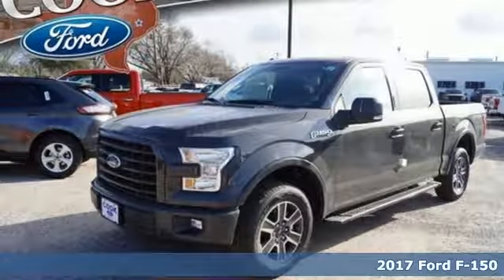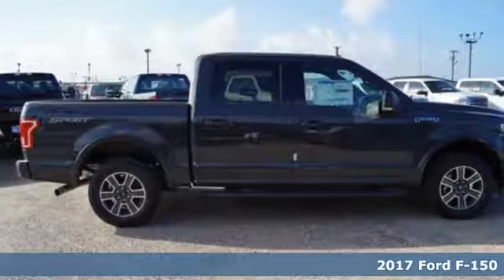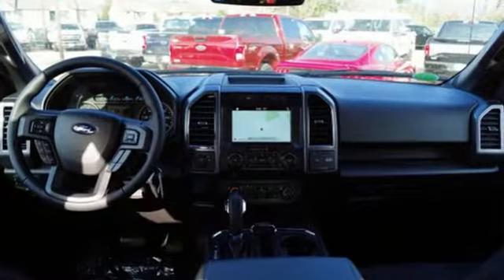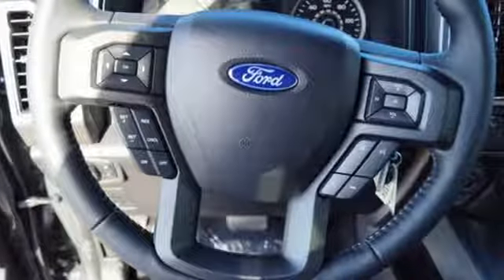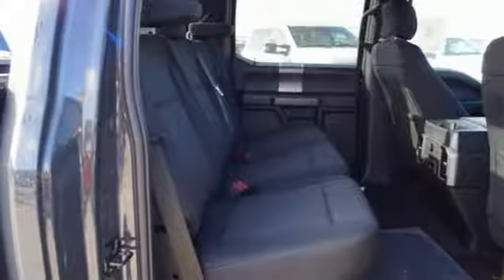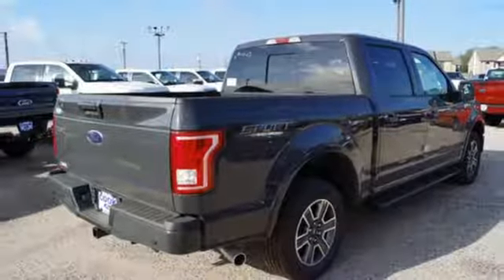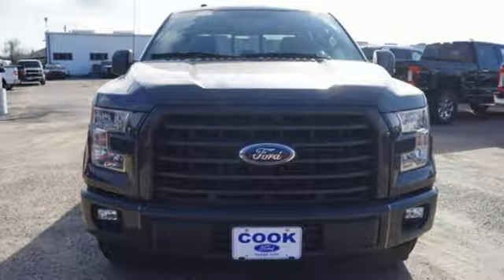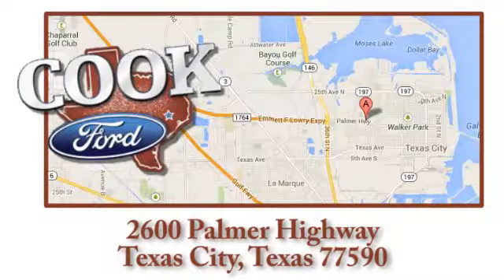New 2017 Ford F-150 Texas City TX League City, TX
Year: 2017
Make: Ford
Model: F-150
Trim: XLT
Engine: 5.0L V8 FFV
Transmission: 6-Speed Automatic Electronic
Color: Gray
Interior: Black
Stock #: HFA97326
VIN: 1FTEW1CF3HFA97326
* XLT SPORT * - LITHIUM GRAY - NAVIGATION - REAR CAMERA - SIRIUS XM SAT. RADIO - REAR CAMERA - REMOTE START - 5.0L V8 - SYNC 3 - PRO-TRAILER BACKUP ASSIST - BLUETOOTH - PLUS SO MUCH MORE!!! - Equipment Group 302A Luxury (10-Way Power Driver's & Passenger Seats, 110V/400W Outlet, 4.2" Productivity Screen in Instrument Cluster, Auto-Dimming Rear-View Mirror, BoxLink, Class IV Trailer Hitch Receiver, Heated Front Seats, Leather-Wrapped Steering Wheel, LED Box Lighting, Power Glass Heated Sideview Mirrors, Power-Adjustable Pedals, Power-Sliding Rear Window, Radio: Single-CD w/SiriusXM Satellite, Rear Under-Seat Storage, Rear View Camera w/Dynamic Hitch Assist, Rear Window Defroster, Remote Start System, Reverse Sensing System, SYNC, and SYNC 3), Trailer Tow Package (Auxiliary Transmission Oil Cooler, Pro Trailer Backup Assist, and Upgraded Front Stabilizer Bar), XLT Sport Appearance Package (Accent-Color Step Bars, Black Billet Style Grille w/Body-Color Surround, Body-Color Door & Tailgate Handles, Body-Color Front & Rear Bumpers, and Box Side Decal), ABS brakes, Compass, Electronic Stability Control, Illuminated entry, Low tire pressure warning, Remote keyless entry, Traction control, Unique Sport Cloth 40/Console/40 Front-Seats, Voice-Activated Navigation, and Wheels: 18" 6-Spoke Machined-Aluminum. This 2017 F-150 is for Ford fanatics looking the world over for that perfect truck. It is nicely equipped with features such as Equipment Group 302A Luxury (10-Way Power Driver's & Passenger Seats, 110V/400W Outlet, 4.2" Productivity Screen in Instrument Cluster, Auto-Dimming Rear-View Mirror, BoxLink, Class IV Trailer Hitch Receiver, Heated Front Seats, Leather-Wrapped Steering Wheel, LED Box Lighting, Power Glass Heated Sideview Mirrors, Power-Adjustable Pedals, Power-Sliding Rear Window, Radio: Single-CD w/SiriusXM Satellite, Rear Under-Seat Storage, Rear View Camera w/Dynamic Hitch Assist, Rear Window Defroster, Remote Start System, Reverse Sensing System, SYNC, and SYNC 3), Trailer Tow Package (Auxiliary Transmission Oil Cooler, Pro Trailer Backup Assist, and Upgraded Front Stabilizer Bar), XLT Sport Appearance Package (Accent-Color Step Bars, Black Billet Style Grille w/Body-Color Surround, Body-Color Door & Tailgate Handles, Body-Color Front & Rear Bumpers, and Box Side Decal), ABS brakes, Compass, Electronic Stability Control, Illuminated entry, Low tire pressure warning, Remote keyless entry, Traction control, Unique Sport Cloth 40/Console/40 Front-Seats, Voice-Activated Navigation, and Wheels: 18" 6-Spoke Machined-Aluminum. Has the drive to get you there. TO QUALIFY FOR OUR ADVERTISED INTERNET PRICE YOU MUST BE ELIGIBLE FOR ALL AVAILABLE REBATES AT THE TIME OF PURCHASE (MANUFACTURERS REBATES ARE SUBJECT TO CHANGE WITHOUT NOTICE). YOU MUST FINANCE THROUGH ONE OF OUR CAPTIVE LENDERS AND YOU MUST HAVE A TRADE-IN. AT COOK FORD WE PUT THE "FORD" IN AFFORDABLE!! Rebates subject to geographical qaulification. Price includes: $2,000 - Retail Customer Cash. Exp. 05/01/2017, $1,000 - Ford Credit Retail Bonus Customer Cash. Exp. 05/01/2017, $1,500 - Bonus Customer Cash. Exp. 07/05/2017

Address:
2600 Palmer Hwy